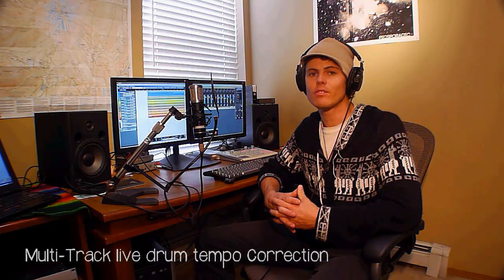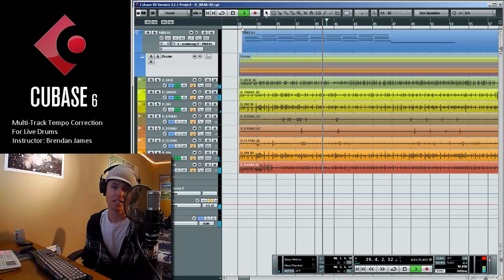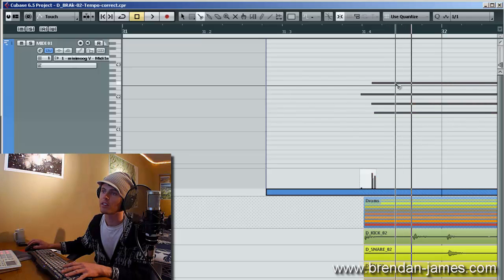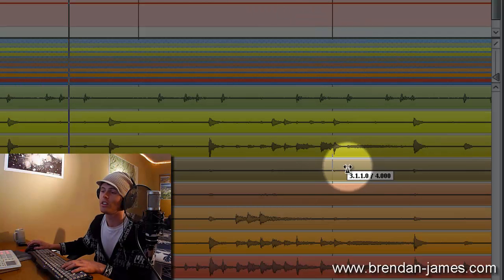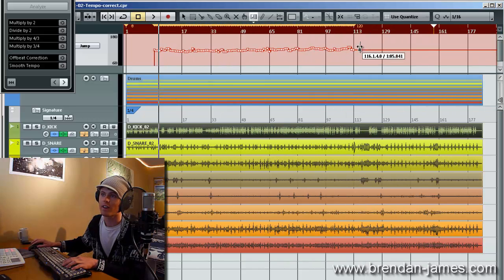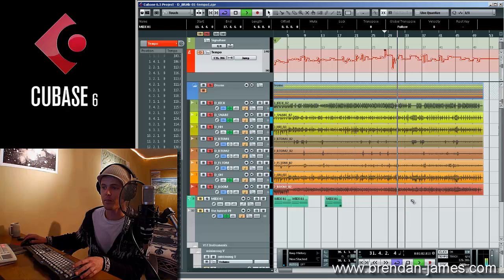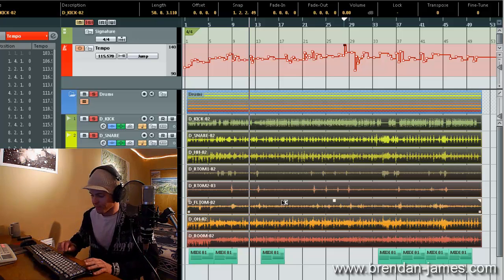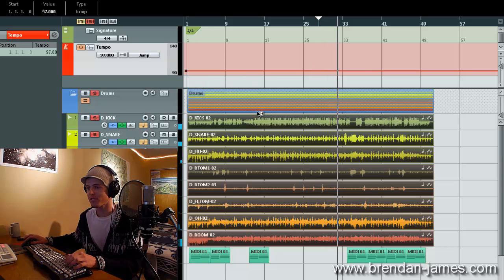Multi-track Tempo Correction for Live Drums in Cubase 6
How to correct multi-track drums recorded live without a click using the new tempo functions in Steinberg Cubase 6.5 hosted by engineer Brendan James.

Topics:
1.) Establishing a custom tempo grid for the session for sequenced events to follow live playing

2.) Warping the multi-track drums to a fixed session grid.